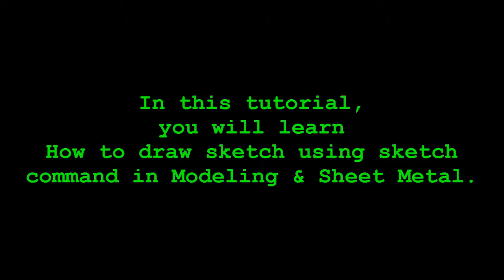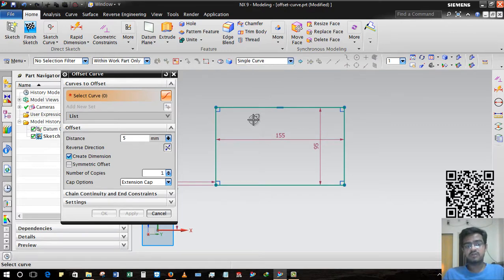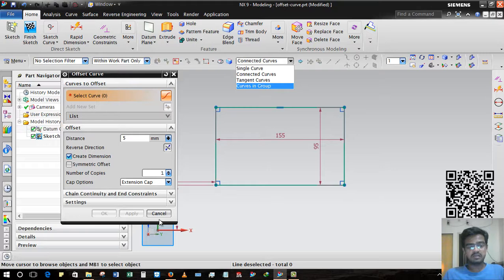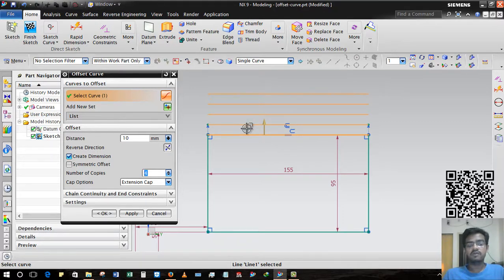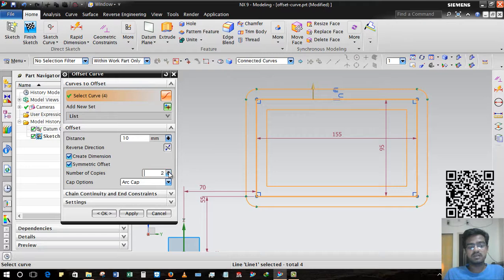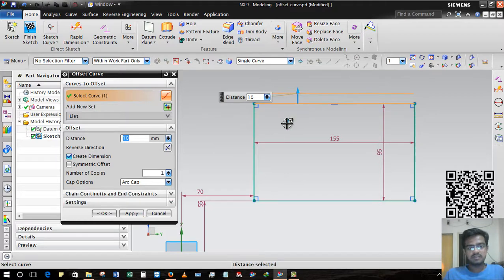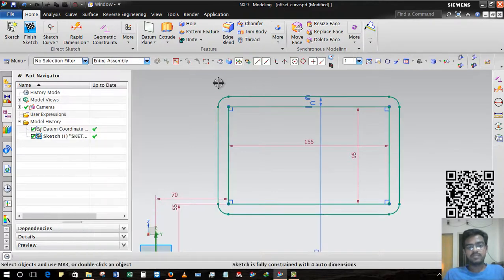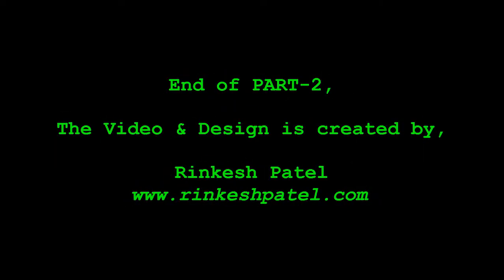Siemens NX - Sketch Part 7 - Offset Curve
Hello viewers,

As many of my viewers suggest me to publish tutorial of sketch.
Finally, this tutorial will helps those who is starting designing in Siemens NX9.

This 6th part of Sketch video include following sub-commands of Sketch, and rest of sub-commands will be in next part.

- Offset Curve (No Default Shortcut)

Shift+ Selection of any lines = Deselect